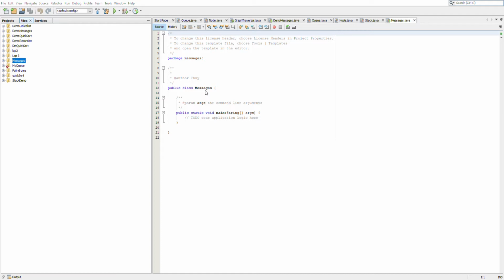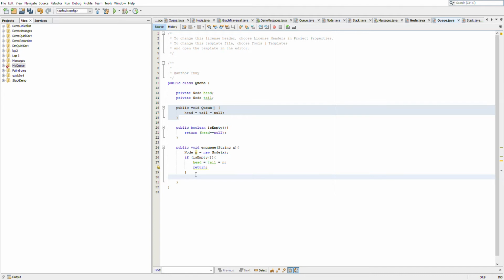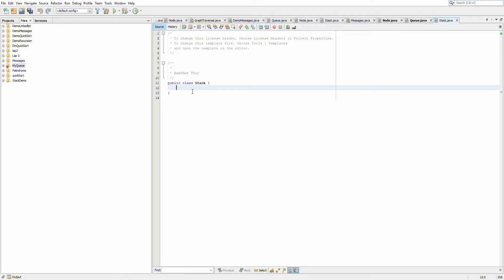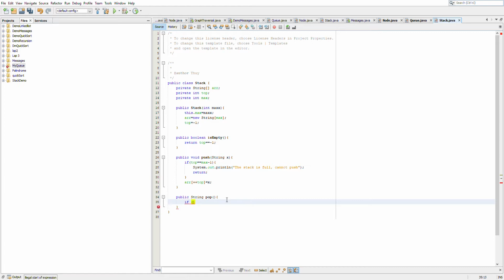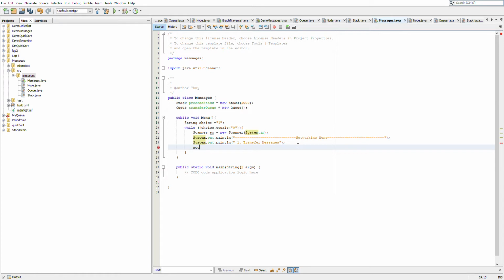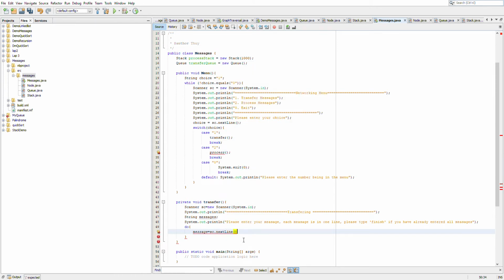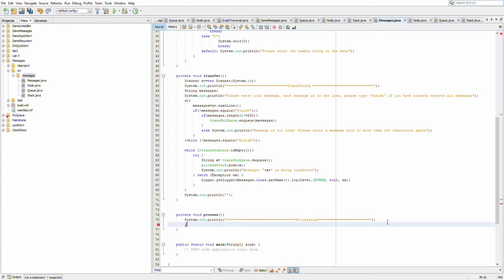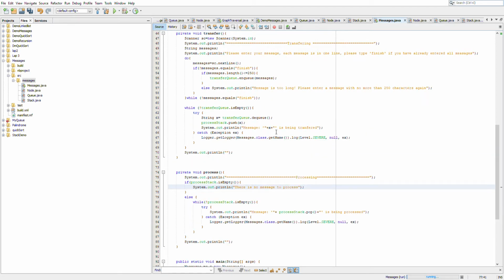(Java) The system to transfer and process message from back-end side to front-end side